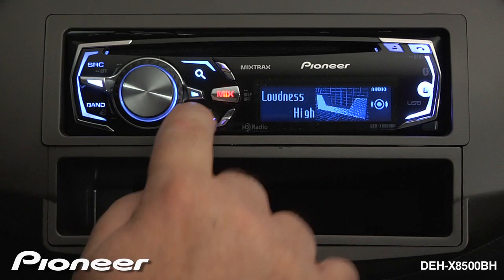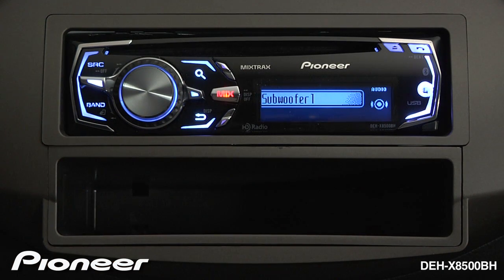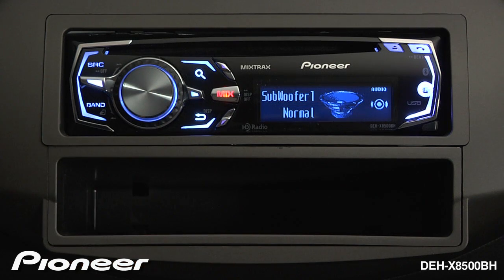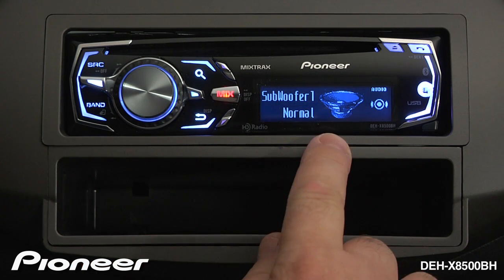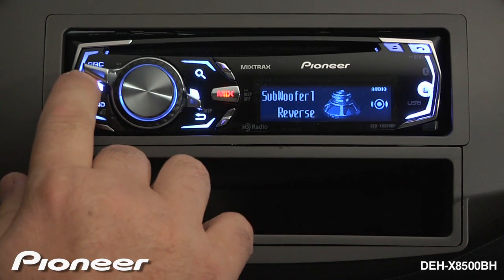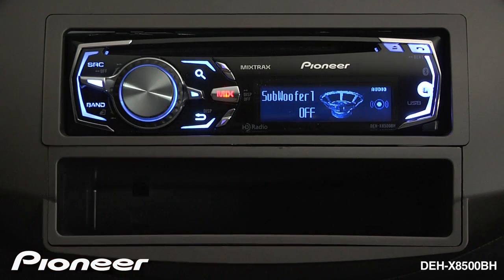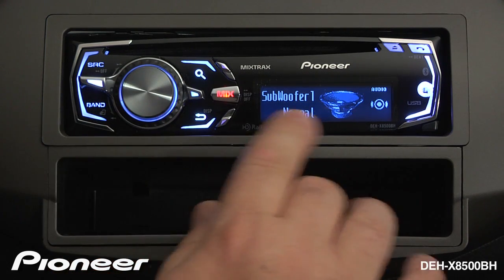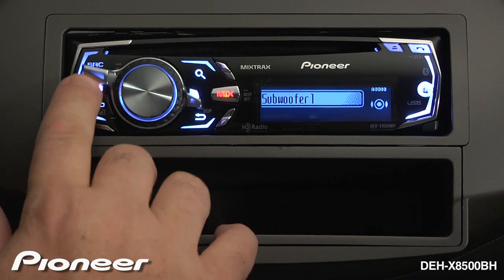How To - DEH-X8500BH - Audio Settings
Learn how to access and control the audio settings on the DEH-X8500BH in-dash CD receiver.